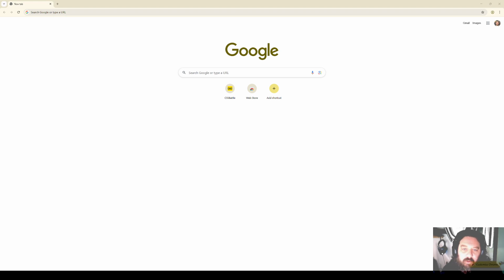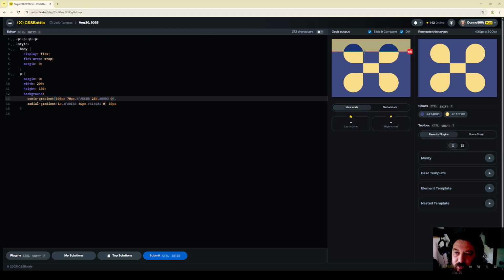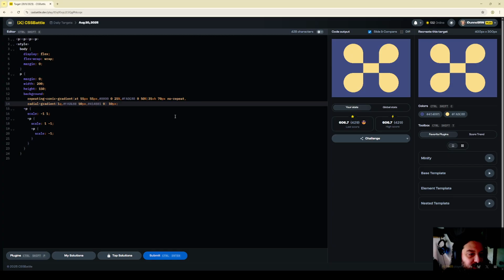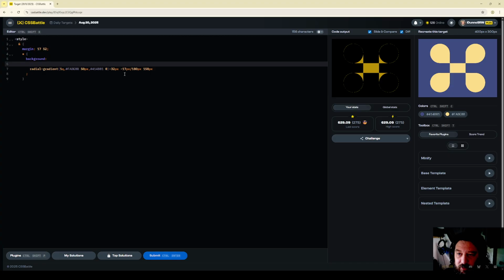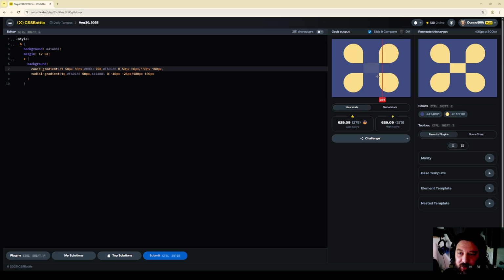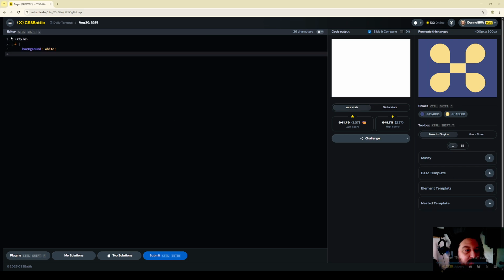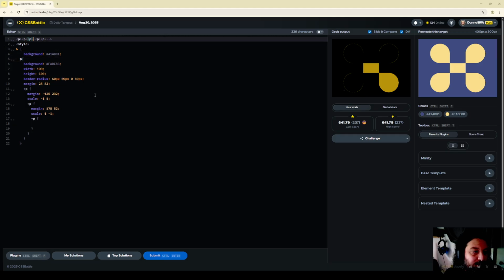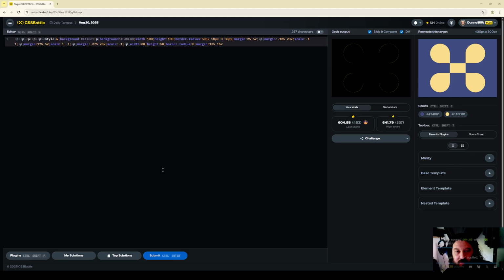CSS Battle 2025-08-20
3 solutions to today's CSS Battle, 2 on very similar lines.